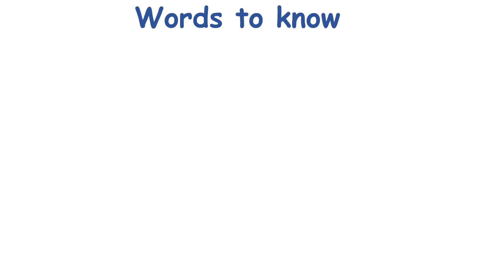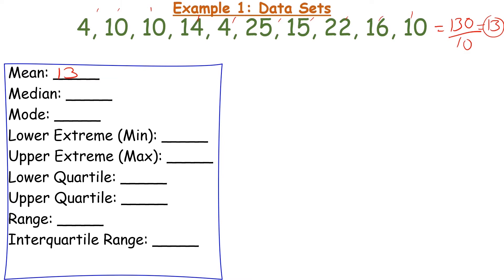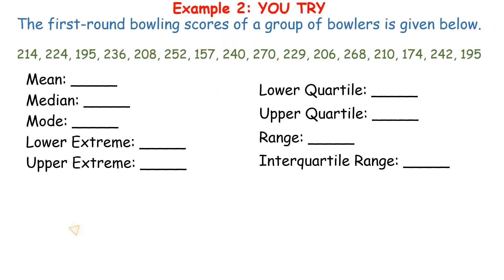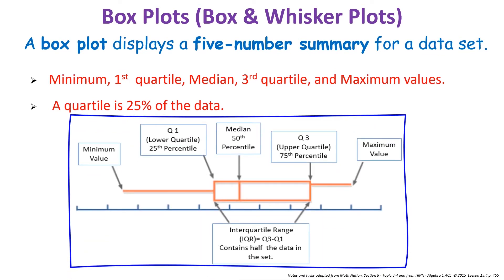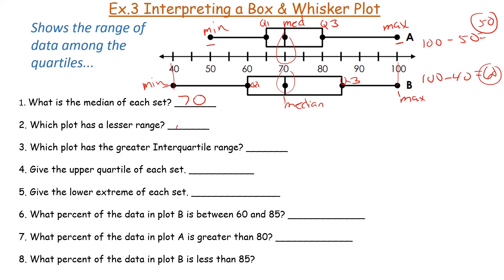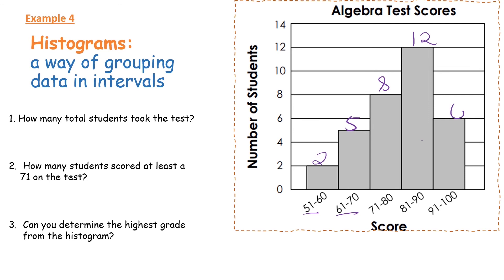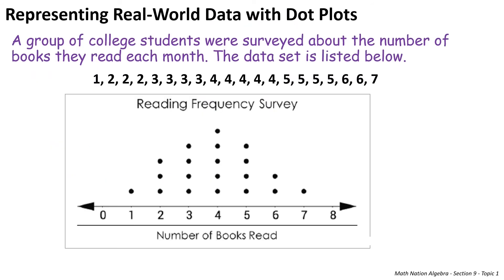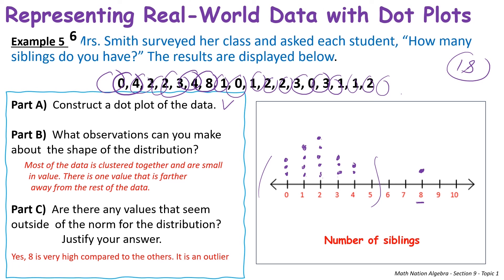Basic Statistics Overview -Box Plots, Dot Plots & Histograms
Learn how how to construct and analyze box plots, dot plots and histogram. This video also covers mean, median, mode, minimum, maximum, upper and lower extreme, upper and lower quartile, interquartile range and outliers. See time stamps below for each type of graph and/or problem.
Time Stamps
0:00 Intro
0:25 - Words to know (see words above)
2:22 - Examining data sets
6:46 - Box Plot (Box & Whisker Plots)
11:54 - Real World Box & Whisker Plots
12:30 - Histograms
14:43 - Dot Plots